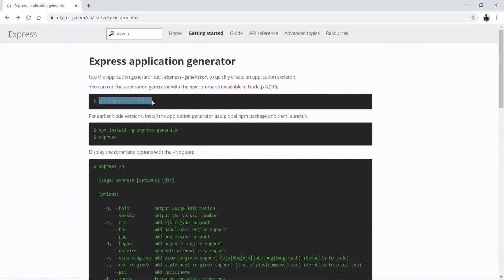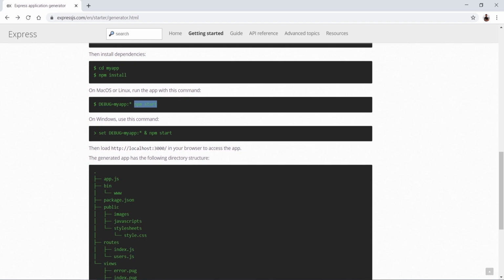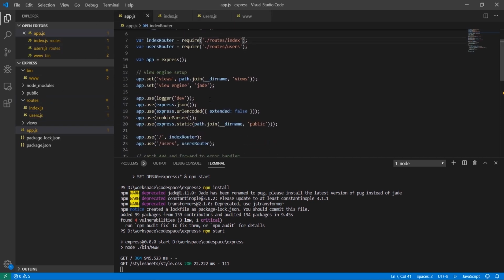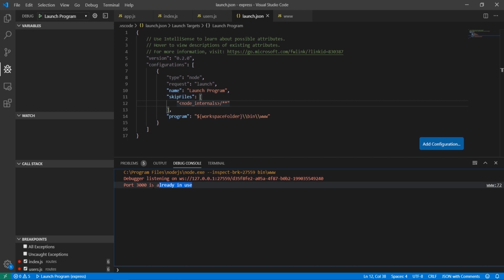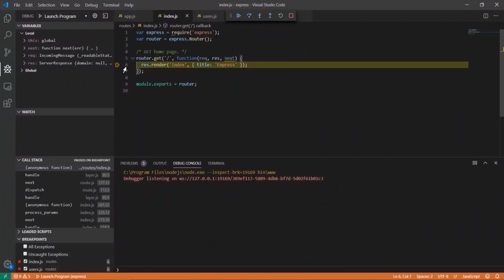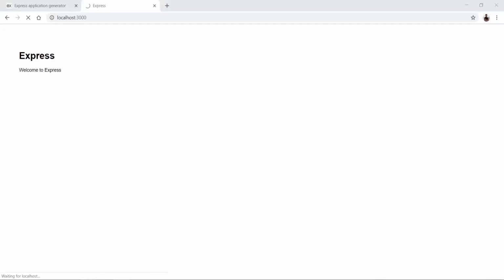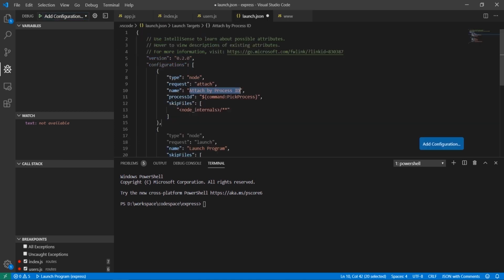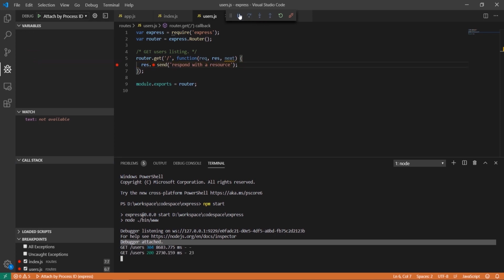How To Debug Express Js Application In VS Code- 2 Ways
This Node.js tutorial for beginners teaches you how you can debug your Express js applications easily by using the built-in debug module and a simple example. This video covers 2 ways to debug the application- by directly launching it in debug mode, and the 2nd one through already running application with its process id